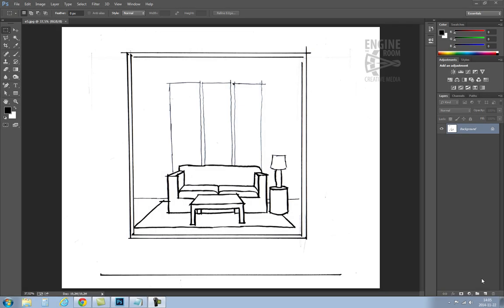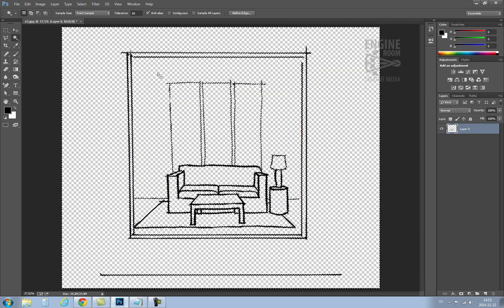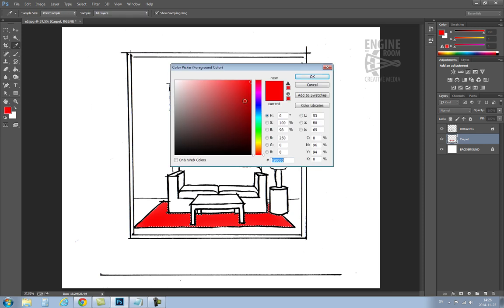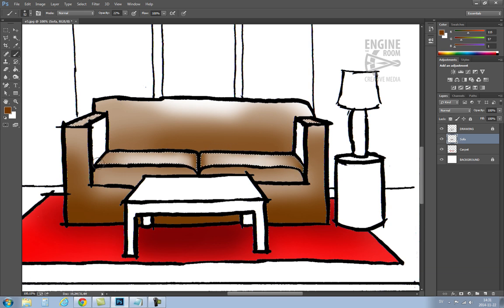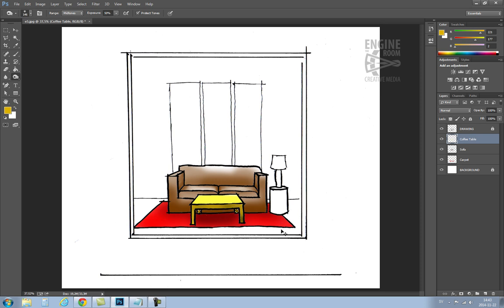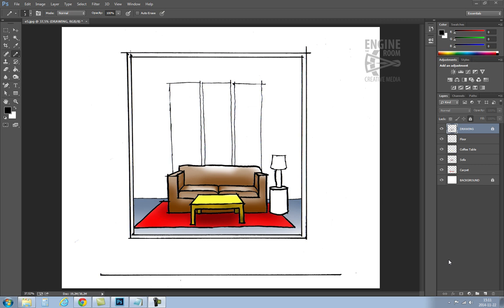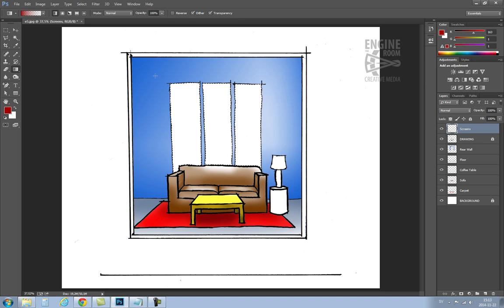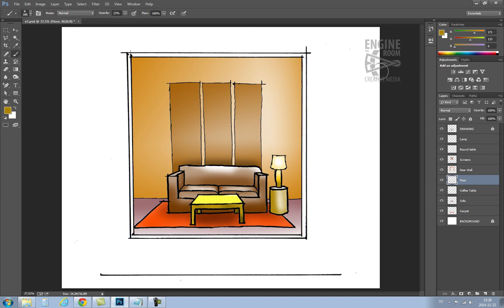Photoshop CC: A Technique for Colouring Hand-Drawn Sketches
This video is designed to be watched in Cinema or Full Screen Mode with HD quality. It shows how you can transform line art hand drawings and sketches into to colour digital drawings using layers in Photoshop.

Lines sketched on paper like this are not "perfect", but suggest a uniquely individual thought-and-action partnership.

The advantage applying digital colour to them using this method is that the initially vitality of the sketch is preserved, and the colours are easy to change or remove later.